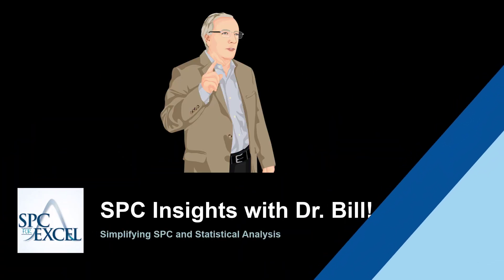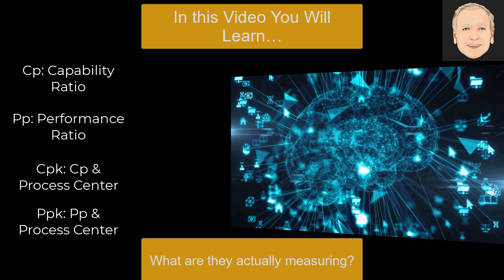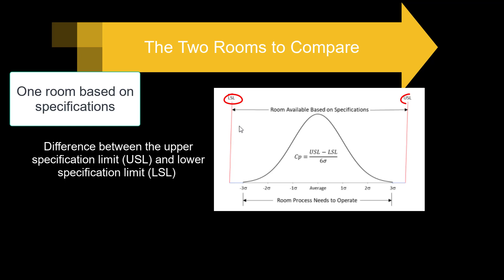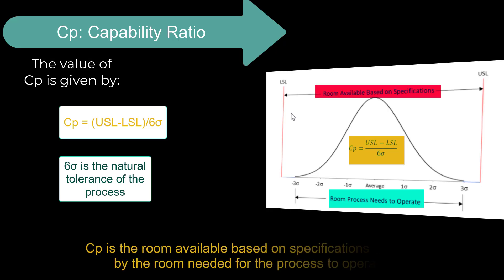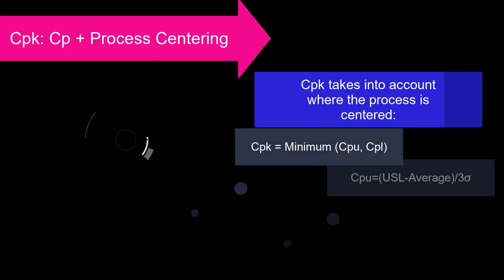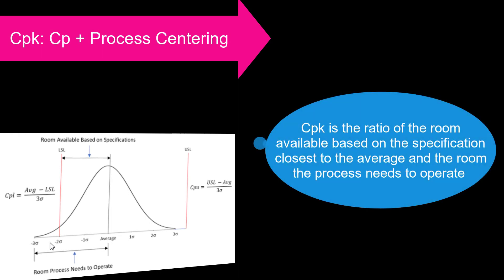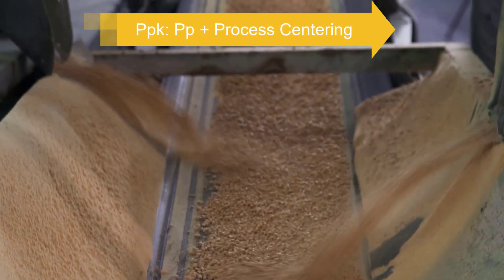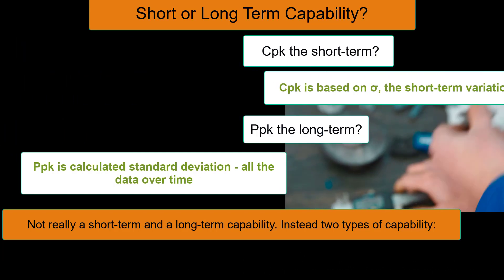What is Process Capability Measuring?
Cp, Cpk, Pk and Ppk - what do these metrics measure and what do they tell us about our processes? Is one long-term and one short- term?  Can Ppk be greater than Cpk?  Dive in with us and get a deeper look at these four process capability/performance metrics.  Learn how to get a good idea if your process is in statistical control and if its operating near the center point of the specifications – without even having to chart the data!